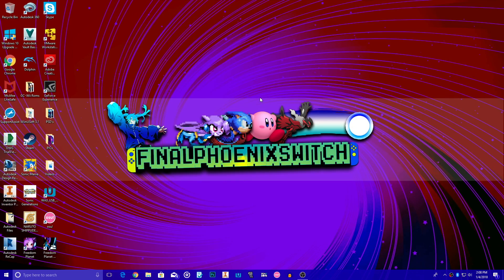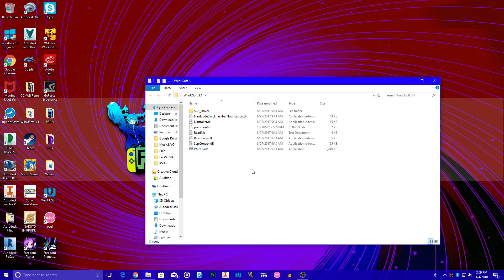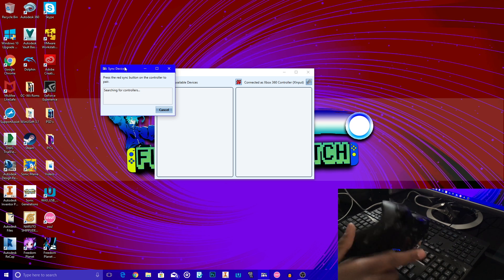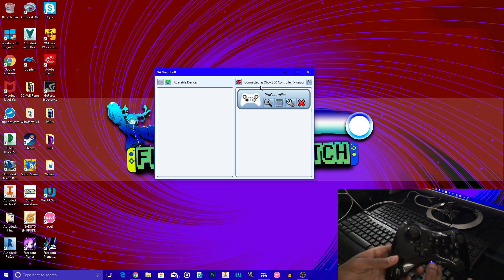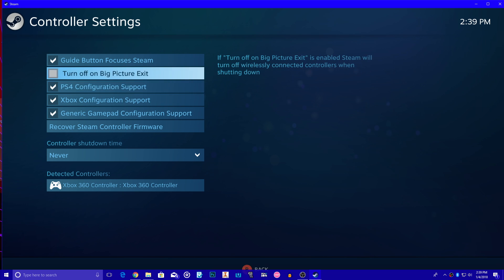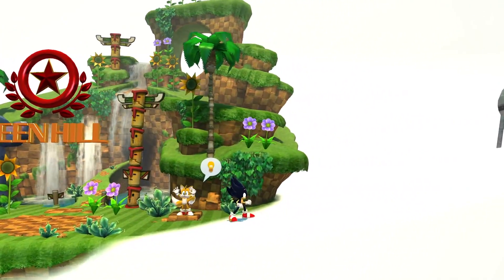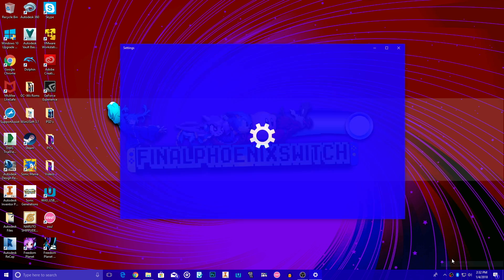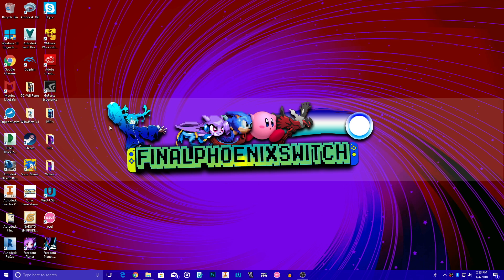FPSwitch Tutorial | Connecting your Wii U Pro Controller to your PC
Video Links:
UPDATE THE WIINUSOFT LINK IS DOWN!